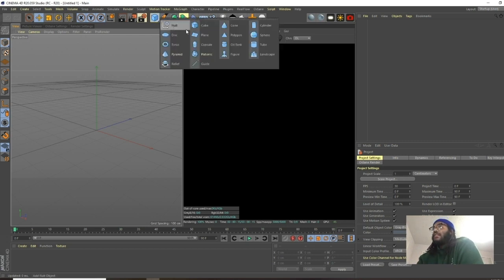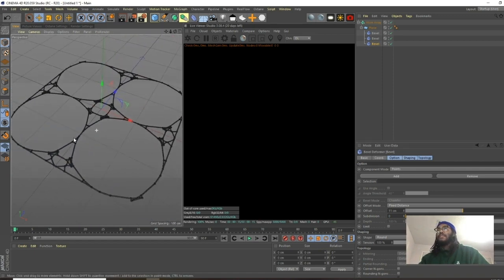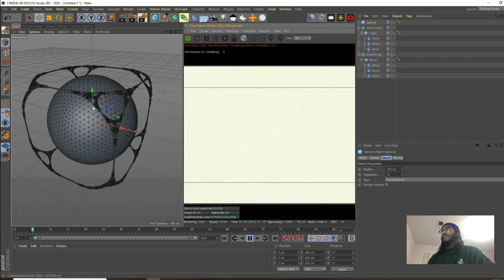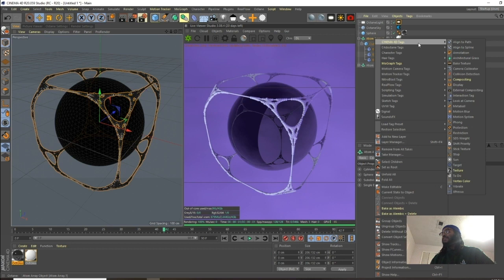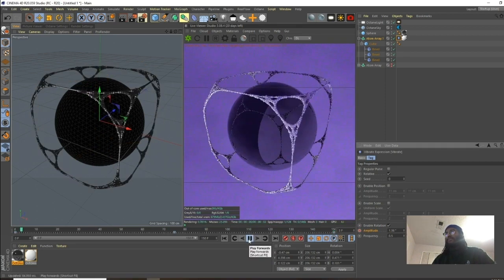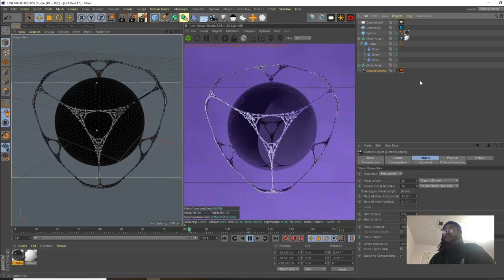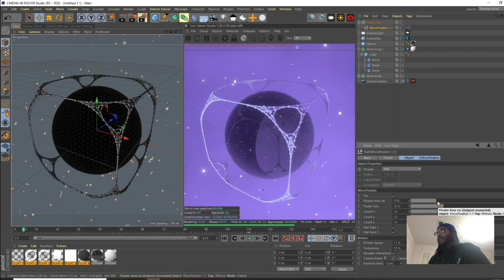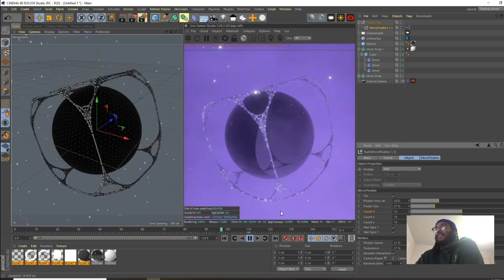Threaded Object (Cinema 4D Tutorial) - Design Reserve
In this Cinema 4D tutorial, Andre Oshea, teaches us the basics of how to create this threaded object using only Cinema 4D plugins. The tutorials covers basic technique, texturing, lighting, animation & mircrofloaties.

Download includes 3 project files, microfloaties project file & 29-minute tutorials